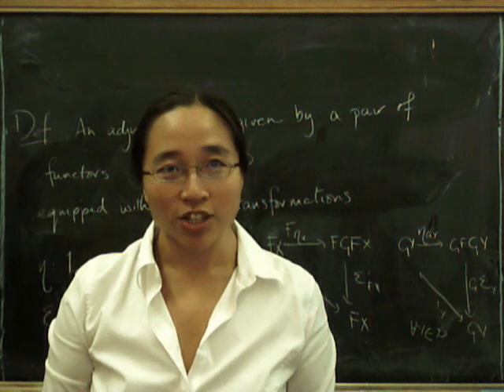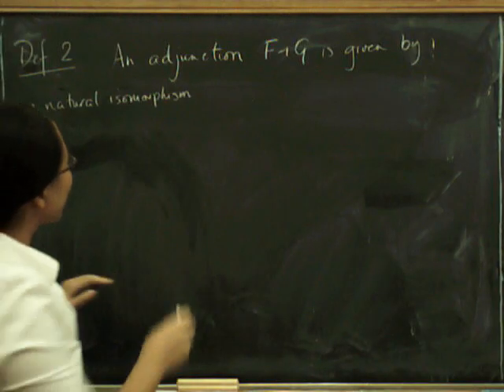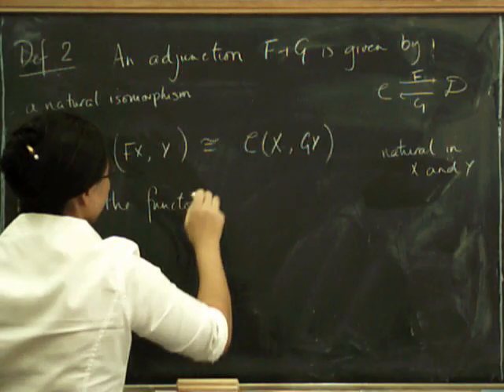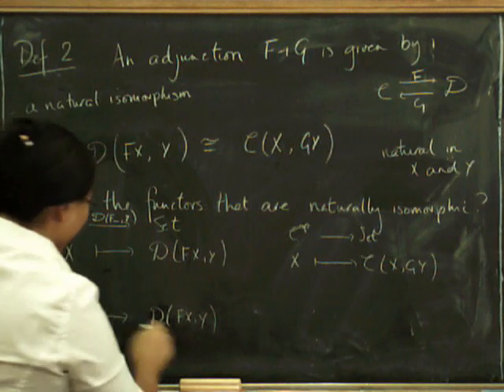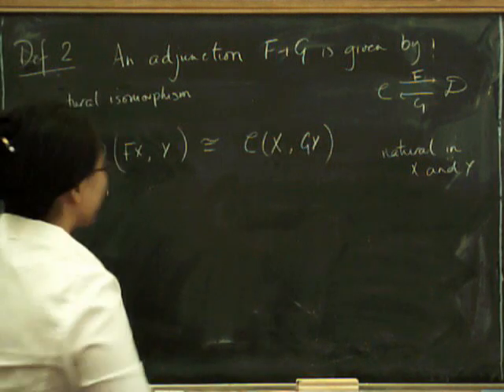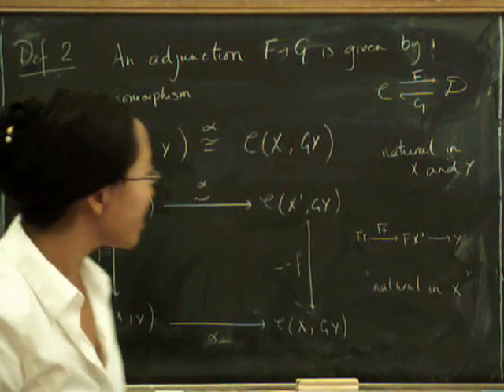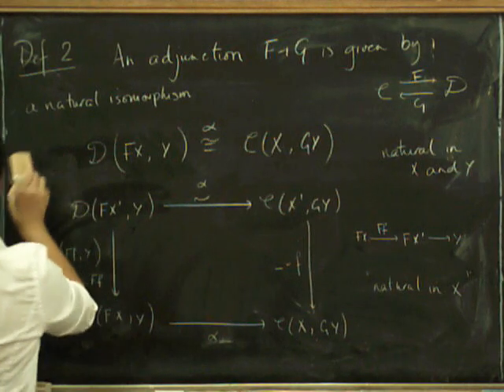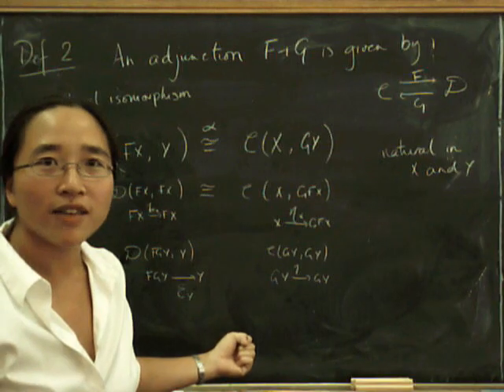Adjunctions 2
Definition of adjunction via natural isomorphism between hom-sets.  Getting the unit and counit from this.